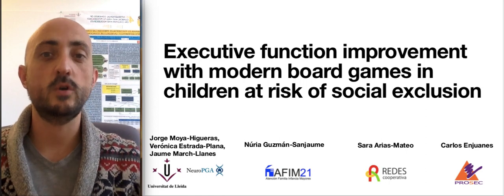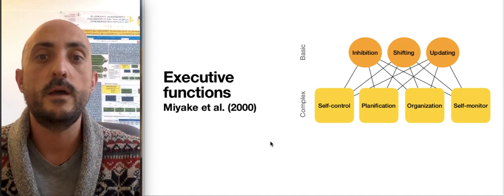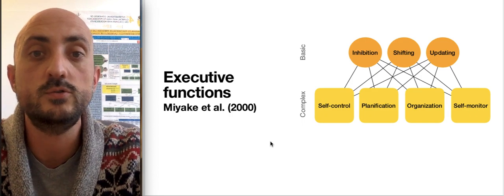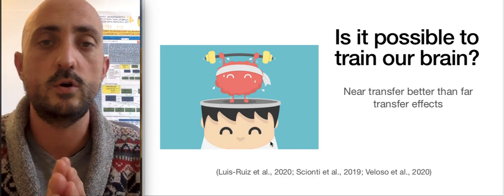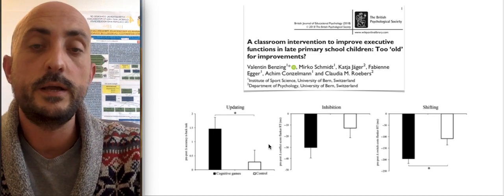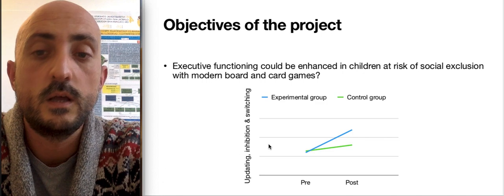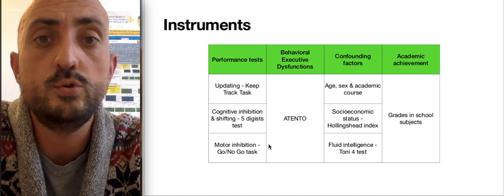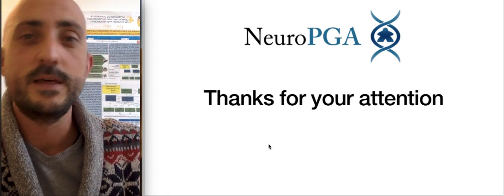Board games and executive functions in children - Jorge Moya, Lleida’s University, SP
2nd Game in Lab symposium, 27/01/2021
Conference title: Board games and executive functions in children at risk of social exclusion
Titre de la conférence: Jeux de société et fonctions exécutives chez les enfants à risque d’exclusion sociale